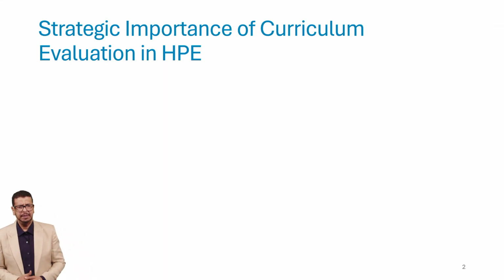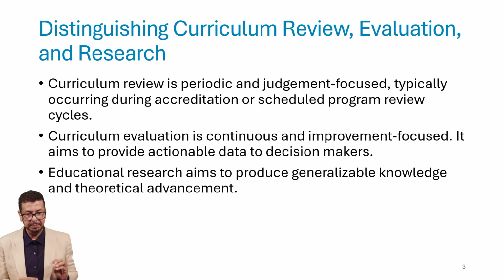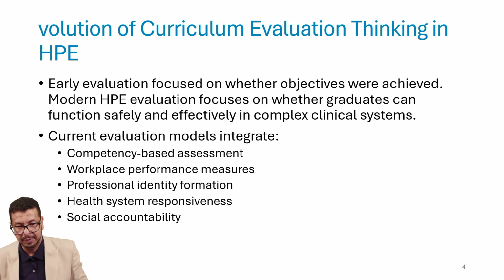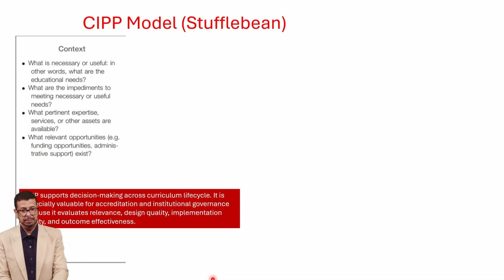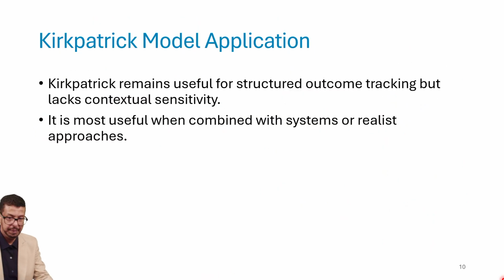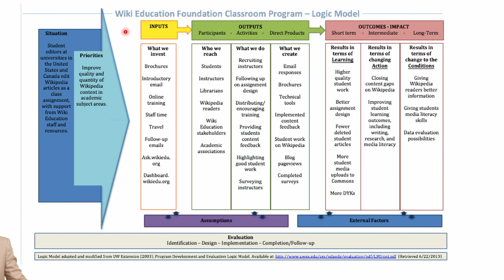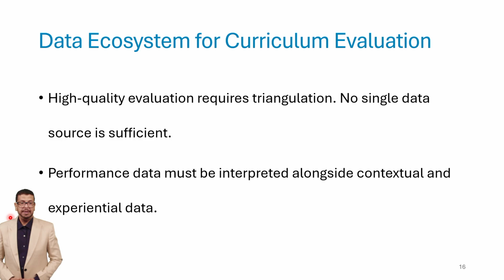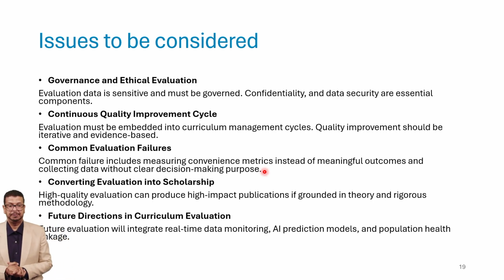Curriculum Review and Evaluation By Dr Mohamed Hassan Taha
Curriculum review and evaluation are central to ensuring that health professions education produces competent, safe, and socially responsive graduates. In this session, Dr. Mohamed Hassan Taha explores curriculum evaluation as a continuous, system-level process that links educational quality with health system performance

The lecture distinguishes clearly between curriculum review, evaluation, and educational research, and traces the evolution of evaluation thinking from objective-based models to competency-based, workplace-oriented, and socially accountable approaches. Emphasis is placed on aligning curricula with health priorities, patient safety, and workforce needs.

Key evaluation frameworks are examined, including CIPP, Kirkpatrick, and Logic Models, with discussion on how they can be integrated strategically rather than applied in isolation. The session also addresses complexity in healthcare education, mixed methods as the gold standard in evaluation, hidden curriculum assessment, governance and ethics, and the future direction of real-time and AI-supported evaluation.

This presentation is designed for curriculum leaders, accreditation teams, and postgraduate students in health professions education who aim to design meaningful, theory-informed, and impact-oriented evaluation systems.

Evaluation is not a final step. It is a continuous mechanism for improvement, accountability, and societal impact.